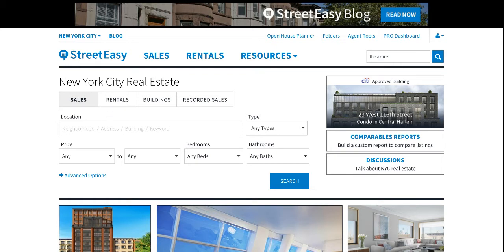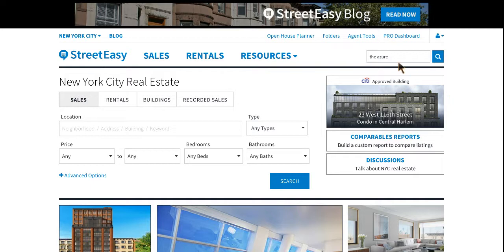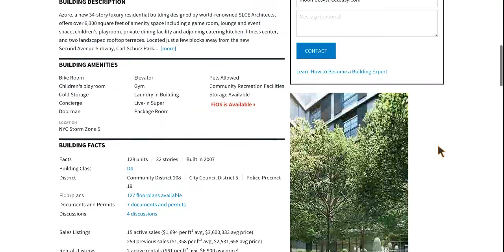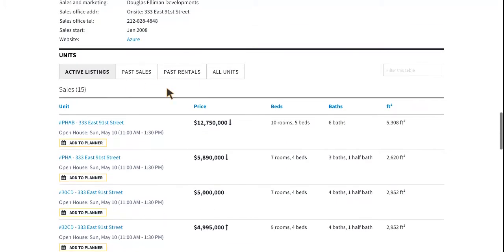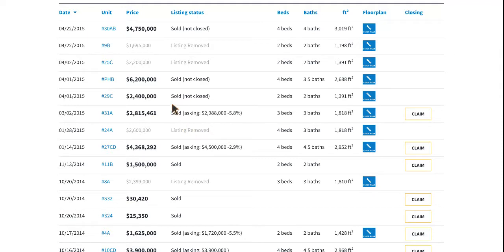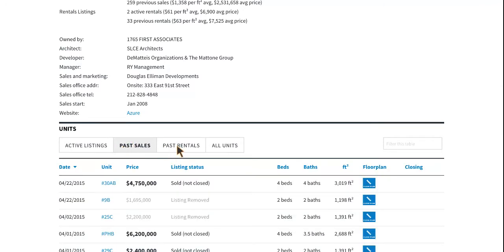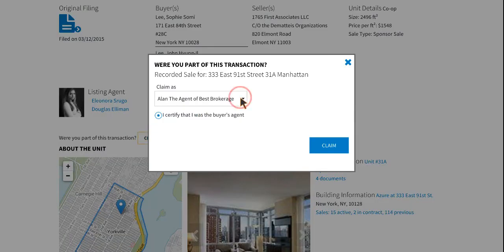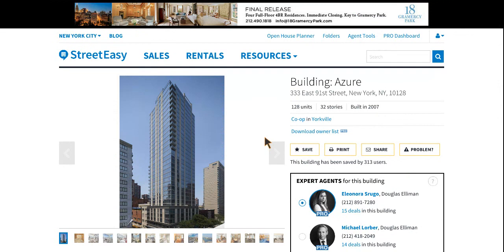Updates to Building Pages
StreetEasy has updated building pages. Watch this video to learn how to navigate the page and claim your deals.